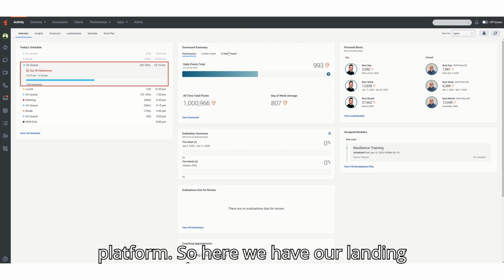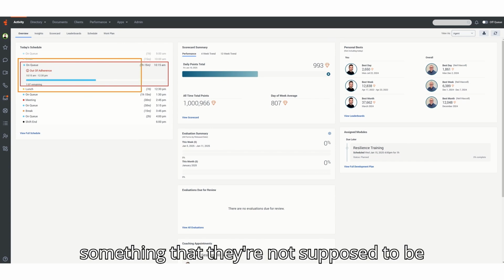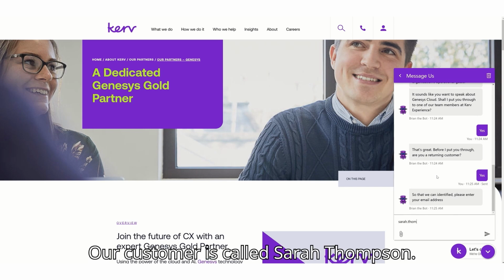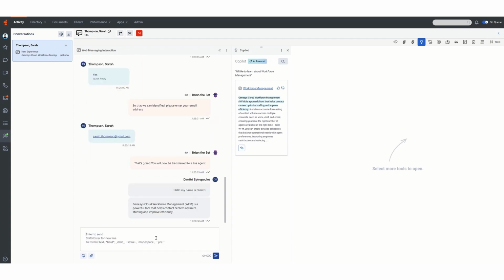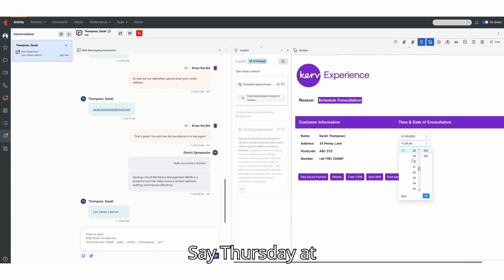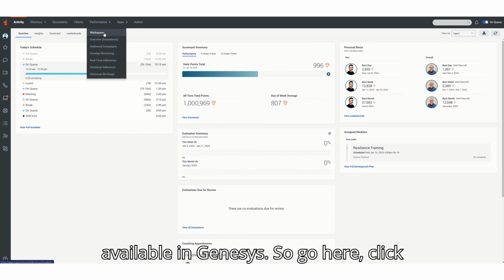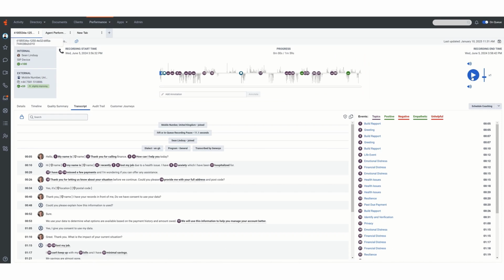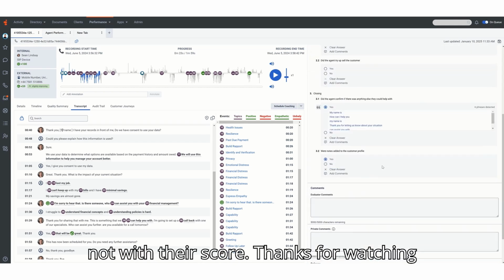How to Navigate Genesys Cloud with Kerv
Learn how to navigate the Genesys Cloud Platform with Solutions Consultant, Dimitri!

Chapters ⌛
0:01 - Introduction to Genesys Cloud
00:25 - Overview of Platform
02:08 - Agent Interaction
07:33 - Reporting Tools

Kerv specialises in digital transformation and IT solutions for a range of different customers in various industries. Kerv is proud to be certified as a Great Place to Work (2023), we’re listed on the Best Workplaces in Tech (2023) and we are excited to be on our journey to becoming a B-Corp business. We are delighted to have one of the highest Glassdoor ratings in the country – our Kervers like being at Kerv!